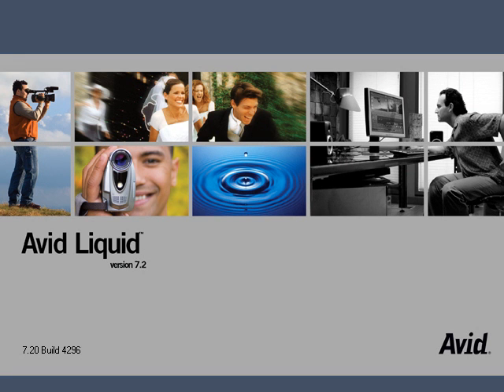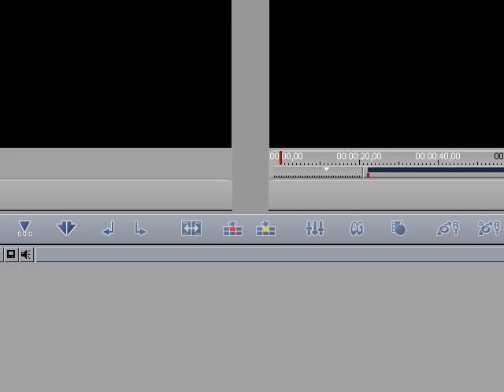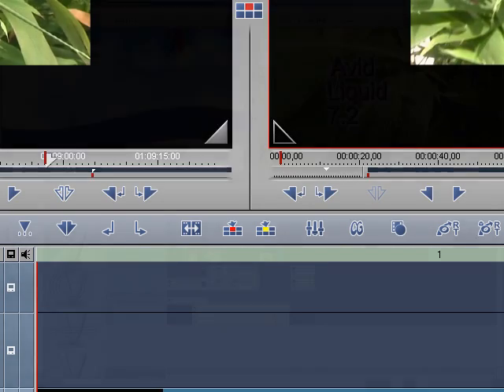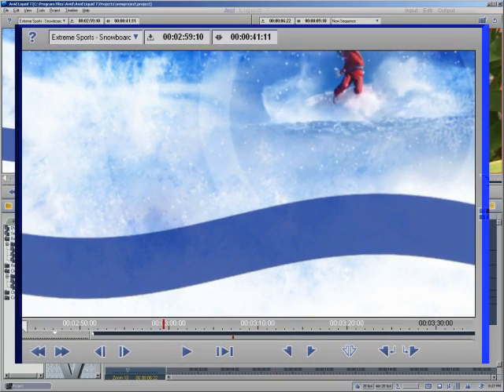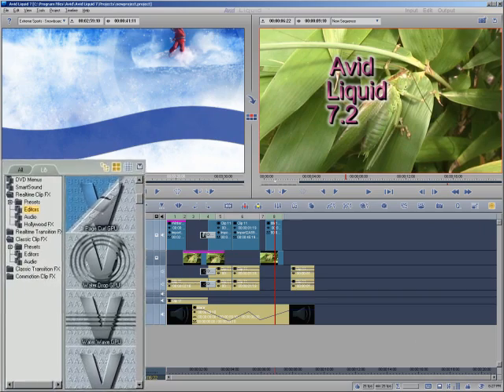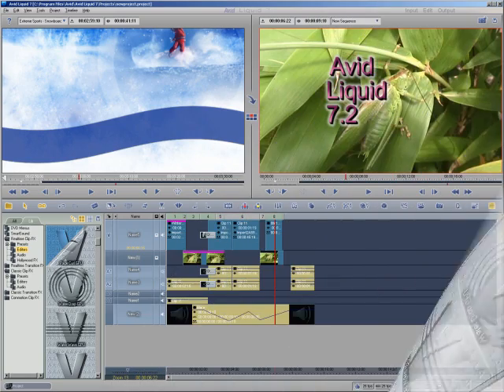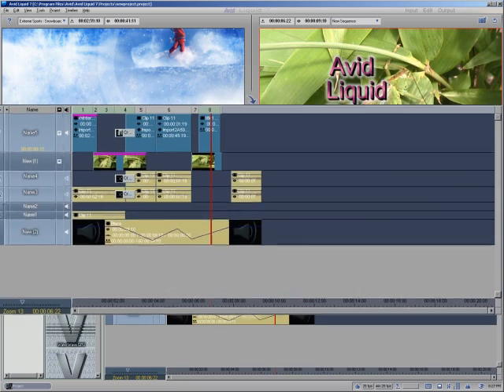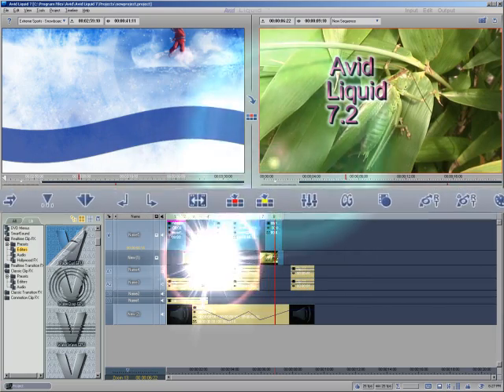Tutorial Avid Liquid - Introduction to proffesional movie editing